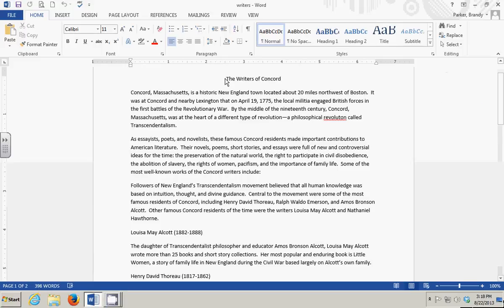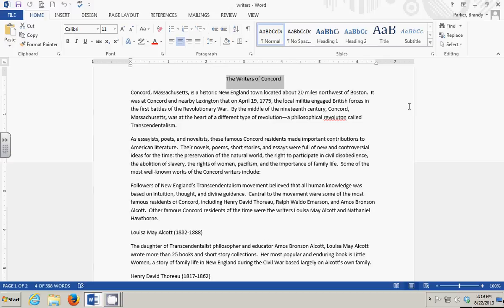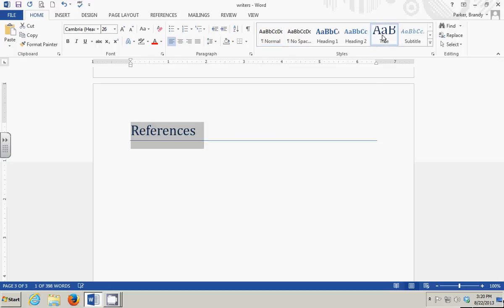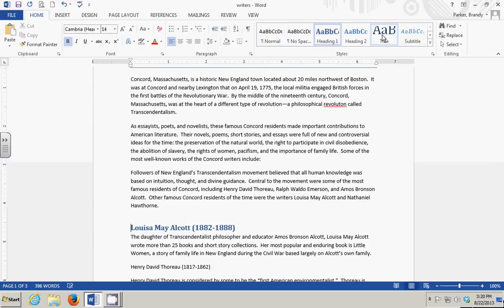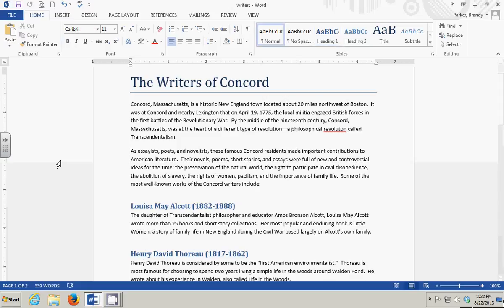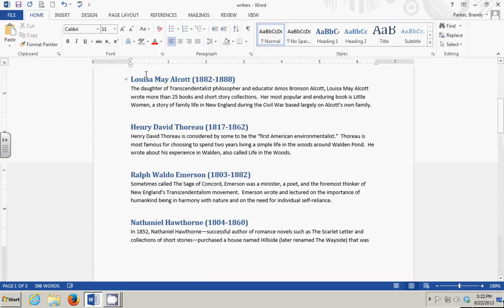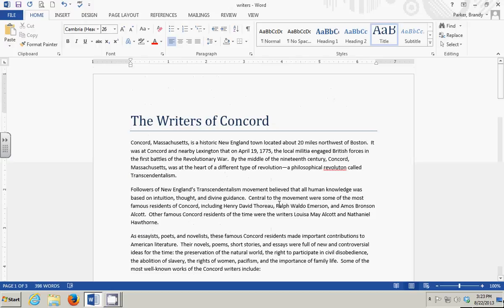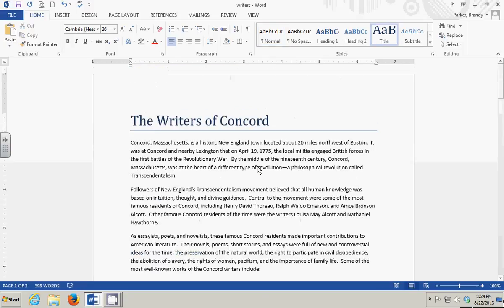PR 4 Part 1